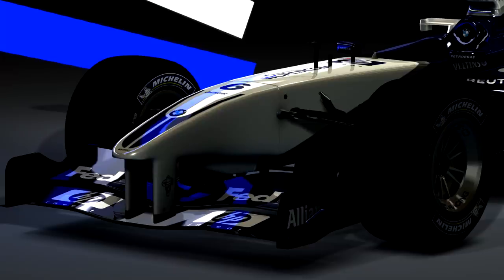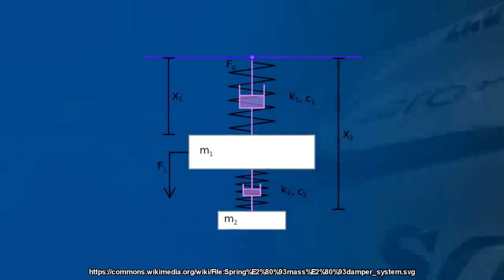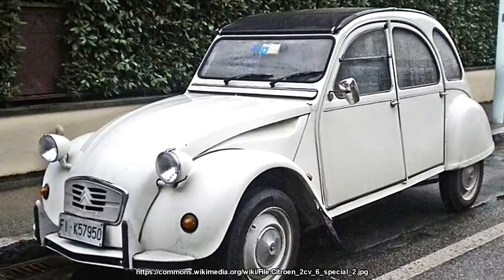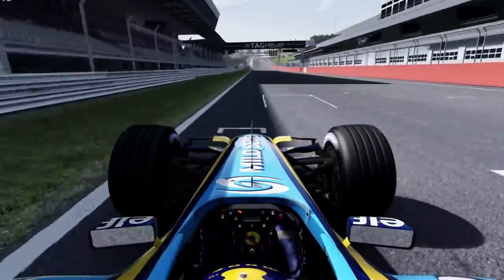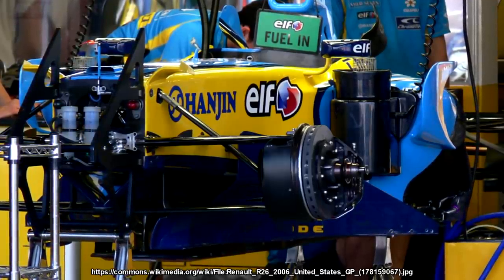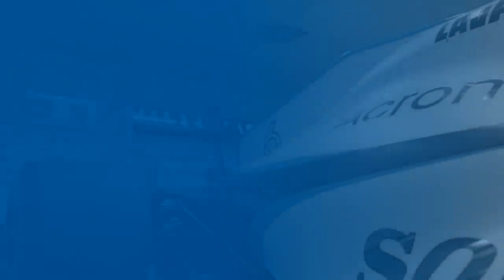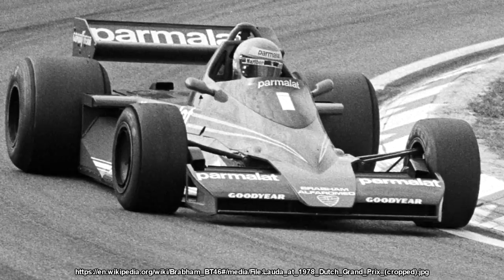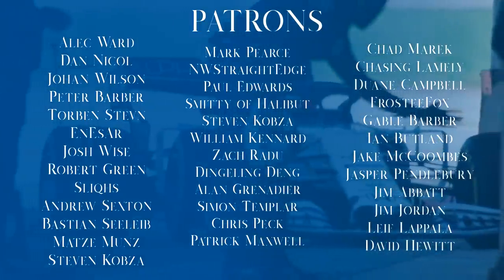RENAULT'S SIMPLE BUT GENIUS HACK! The Story of the Mass Dampers (2005-2006)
In 2005, along with the tyre rules, came the higher front wings to reduce downforce, resulting in cars having to run stiffer at the front end. But because of the stiffer suspension, cars couldn't lob it in over kerbs anymore. Renault noticed this, and decided to fix it.

So they added a weight attached to a couple of springs into the nose cone, and found themselves some performance.

So what was it, and how did it get banned? There's two reasons why. One real, one probably made up. Still fun though.

Steam: AdmiralLaWind

CPU: Ryzen 5 2600 @3.9gHz
Motherboard: MSI B450 Mortar Micro ATX
RAM: Corsair Vengeance 2x 8gb @ 3000mHz
GPU: MSI GTX1660 w/ slight OC
Editing Software: Sony Vegas 14 Steam Edition
Wheel: Simucube 2 Pro - Cube Controls Formula Pro Rim
Pedals: Fanatec Clubsport V3 with Brake Performance Kit